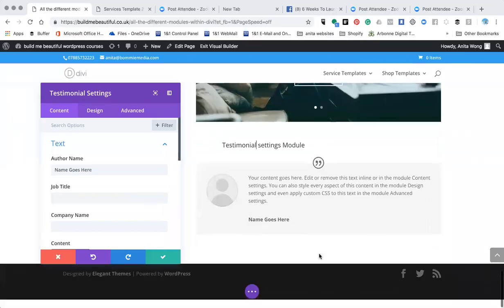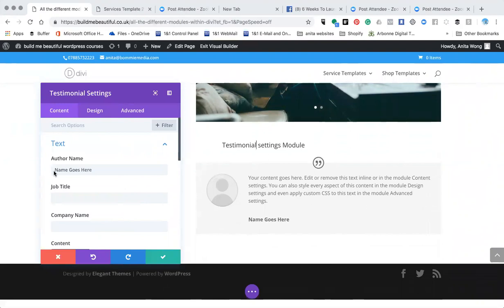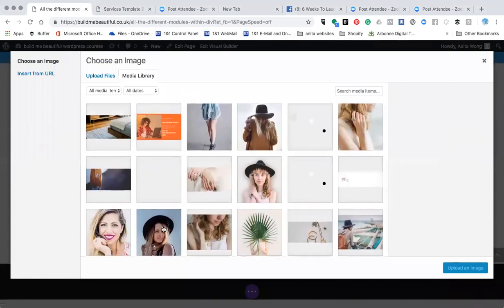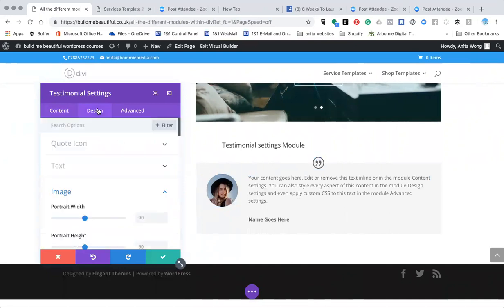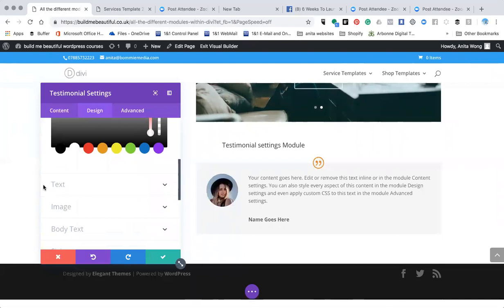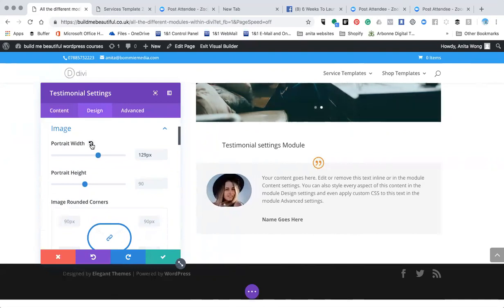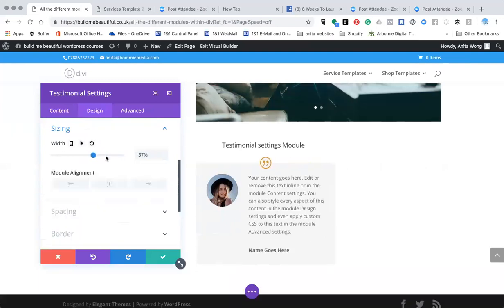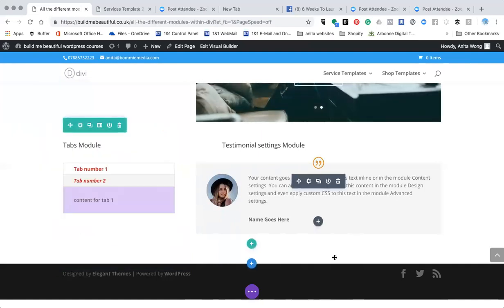Cool ways to use the Testimonial module in Divi WordPress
Testimonials add value and can be the difference to someone working with you so why not get them on your website. Watch this video to learn how to add the Testimonial widget to your WordPress website.